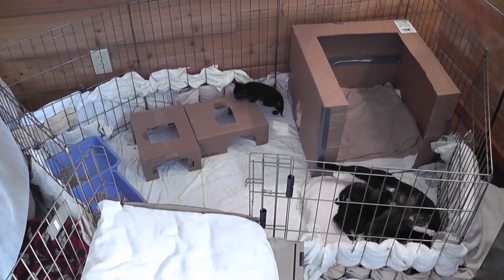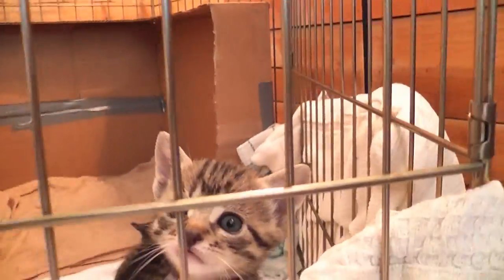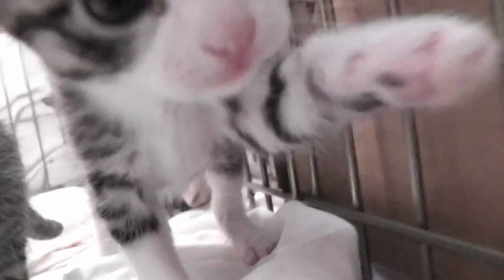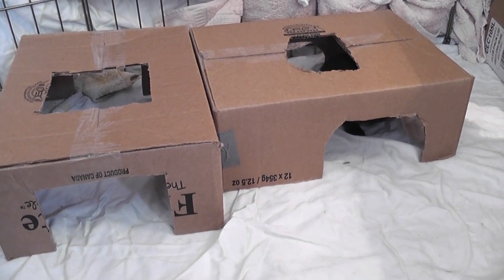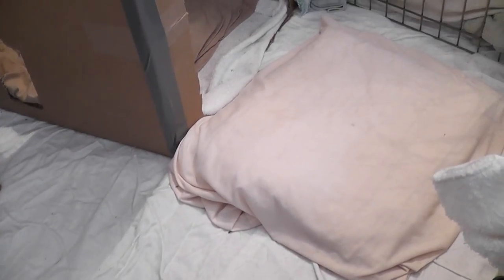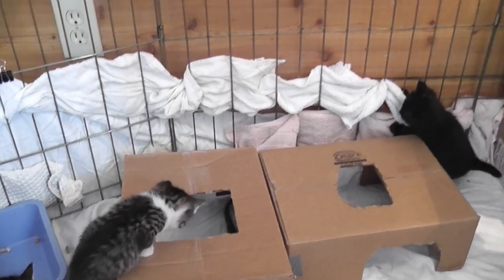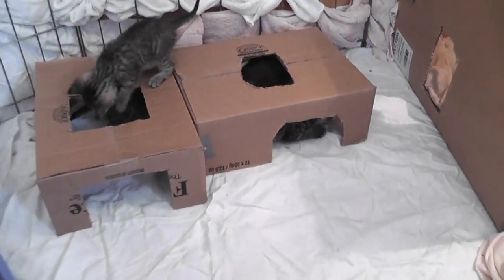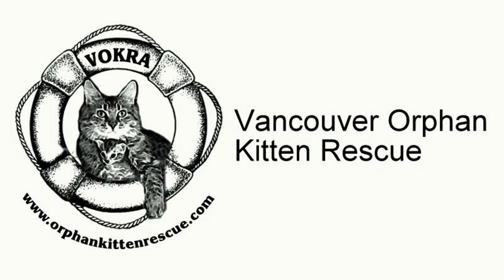Kitty Cate & Her Kittens - Vlog 1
Please click on the above link and support Kitty Cate's favorite animal rescue group, the Vancouver Orphan Kitten Rescue Association (VOKRA), thanks!
Meet our latest VOKRA foster kittens one by one and watch them and their beautiful mum Cate enjoying their roomy new pen.